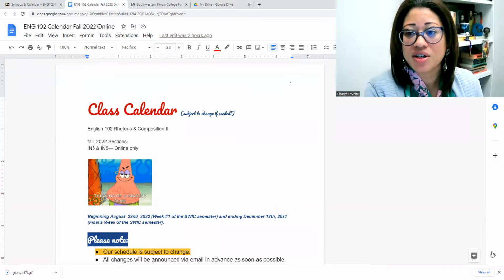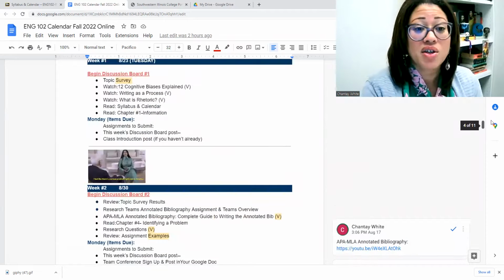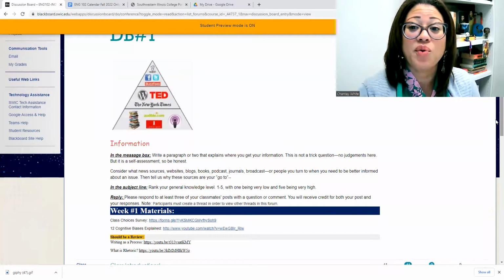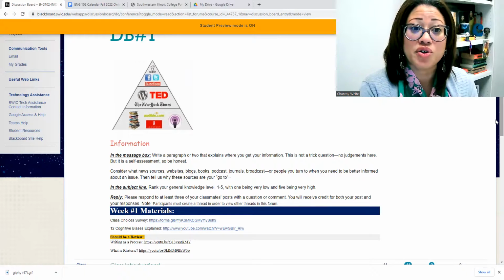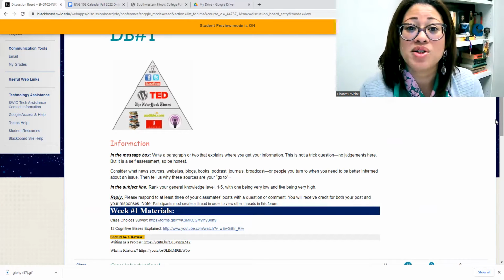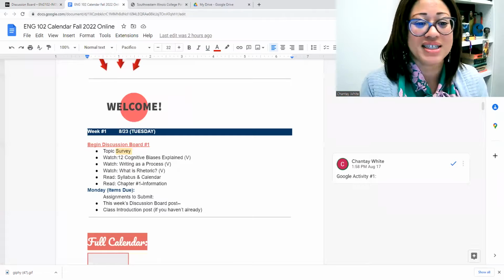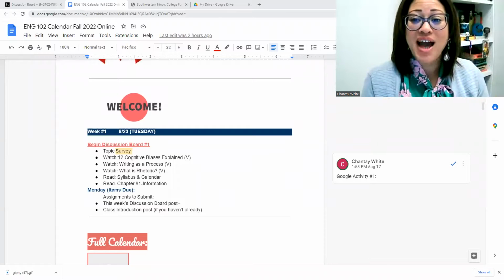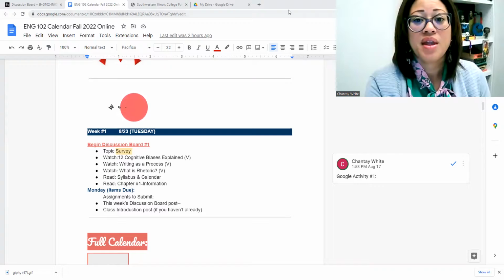ENG 102 Online Week #1 Overview